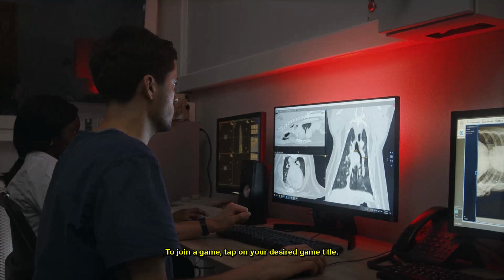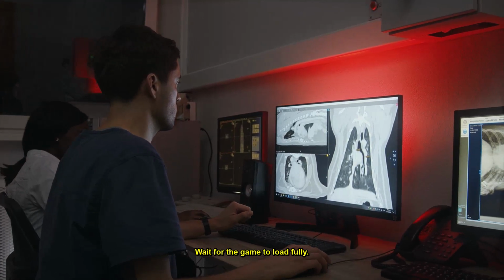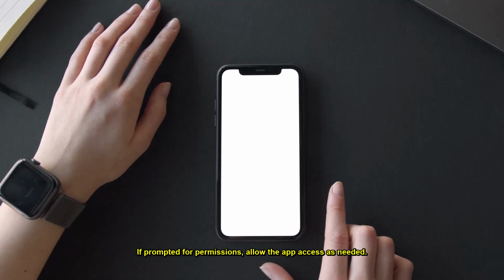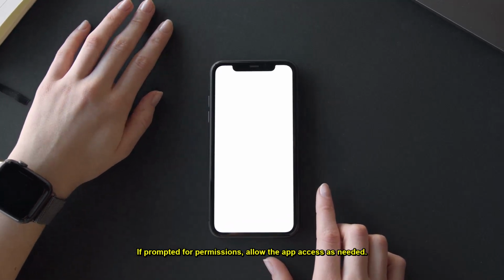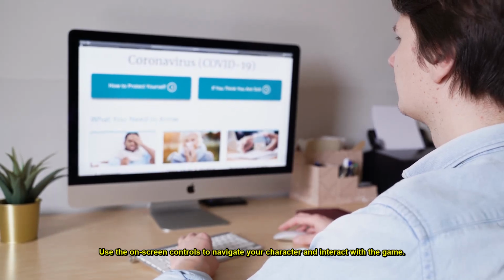How to use Roblox on iPad - Quick Fix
Unlock the fun of Roblox on your iPad with our quick and easy guide! In this video, we'll show you step-by-step instructions on how to download, set up, and troubleshoot Roblox on your device. Whether you're a beginner or just need a quick fix for any issues, we've got you covered. Don't miss out on the gaming adventure—watch now and start playing today!